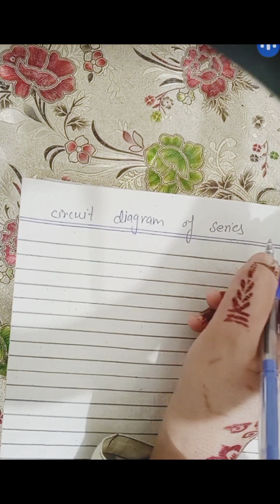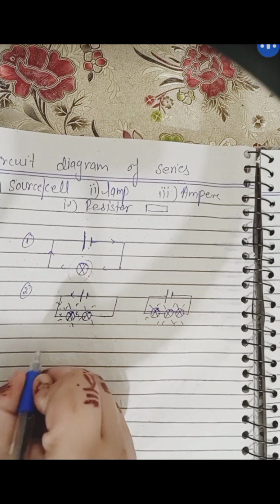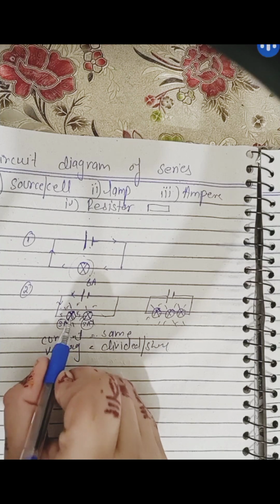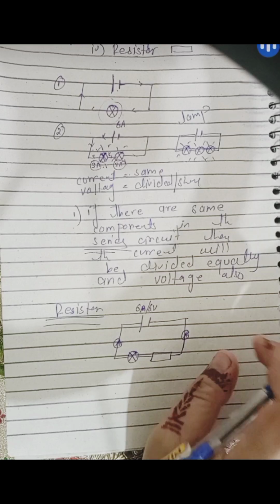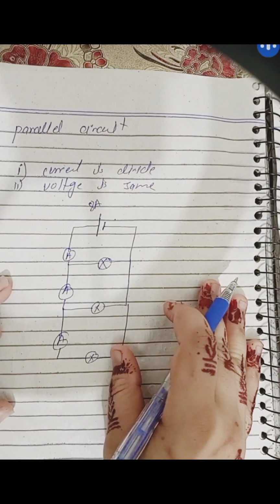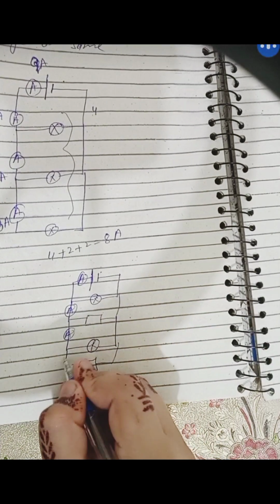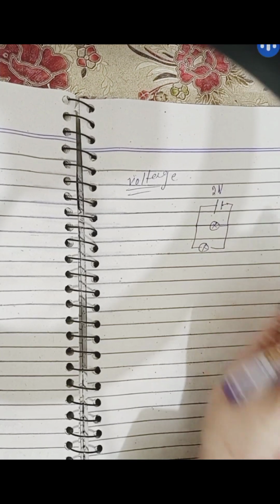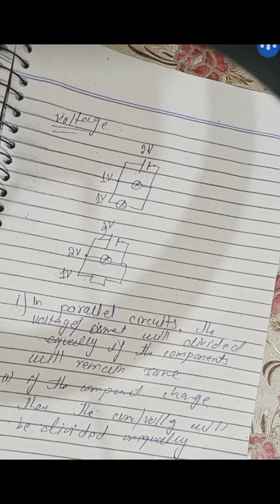Ks3 class 9 Physics - Parallel and Series Circuits part :02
In a series circuit, components are connected end-to-end, forming a single path for the current to flow; the same current passes through each component, the total voltage is the sum of the individual voltages, and if one component fails, the entire circuit is interrupted. Conversely, in a parallel circuit, components are connected across common points, creating multiple paths for the current to flow; each component receives the same voltage, the total current is the sum of the currents through each path, and if one component fails, the rest of the circuit can still operate.